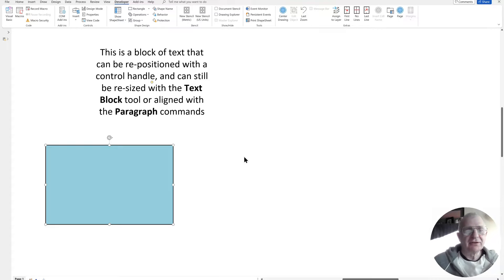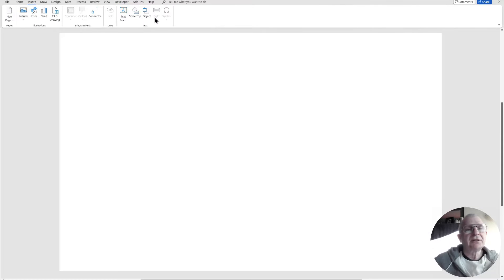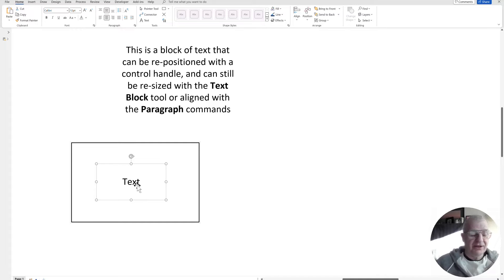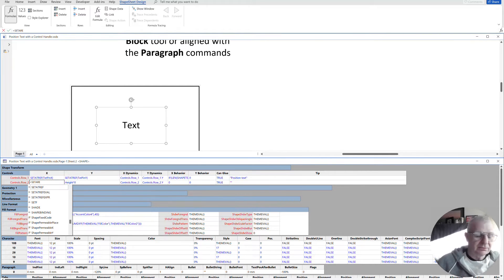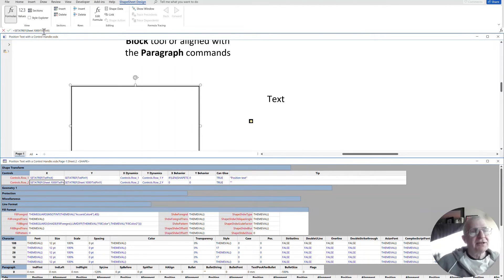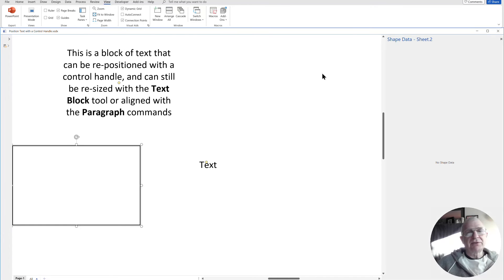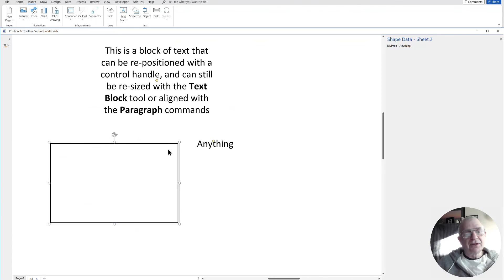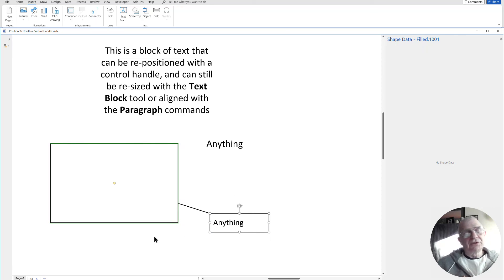Adding a second Text Block to a Visio shape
This video shows how a second (or more) text block can be part of a Visio shape. It is a follow on from "Positioning Shape text Block with a Control Handle".